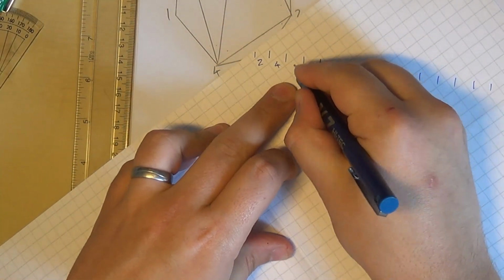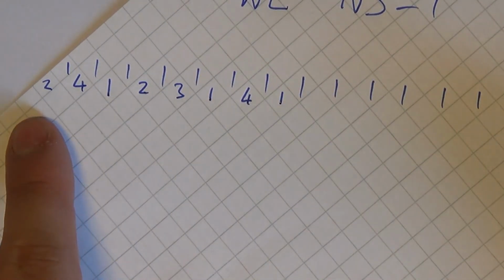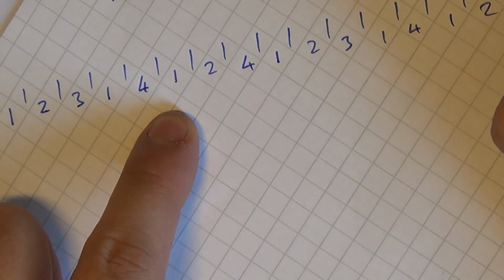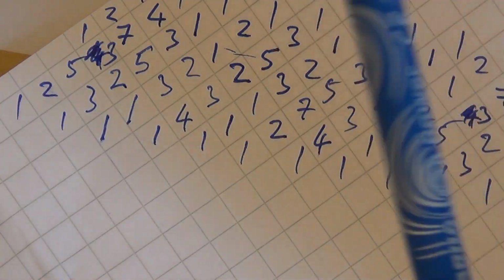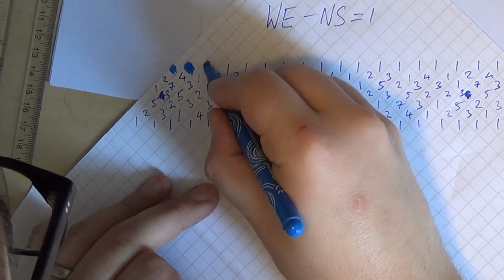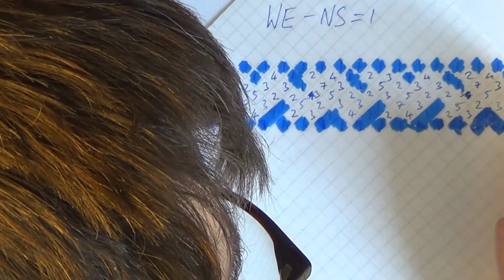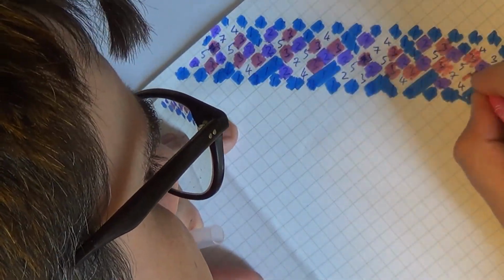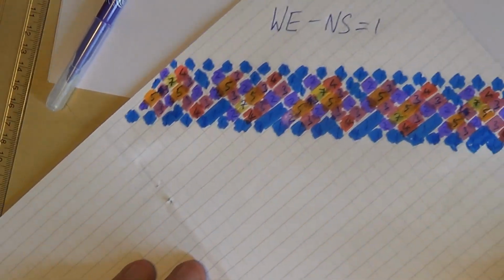Patterns From Polygons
Frieze Pattern